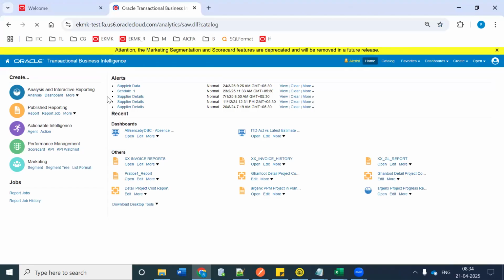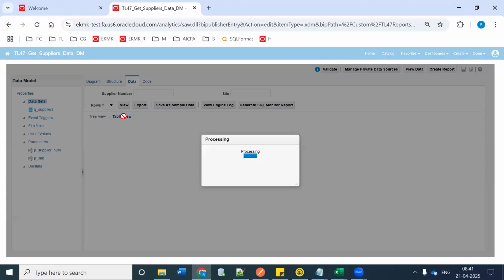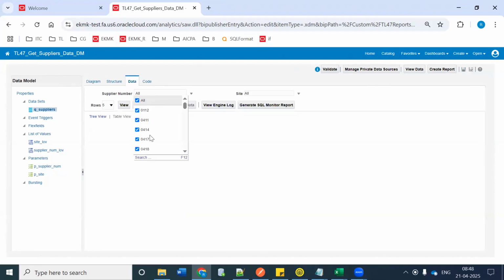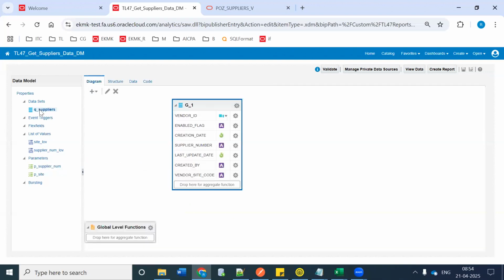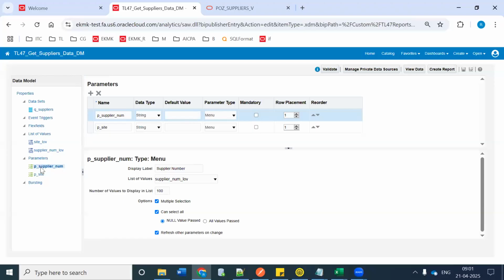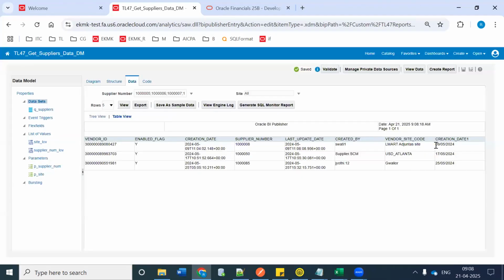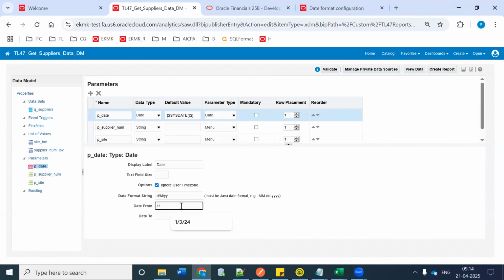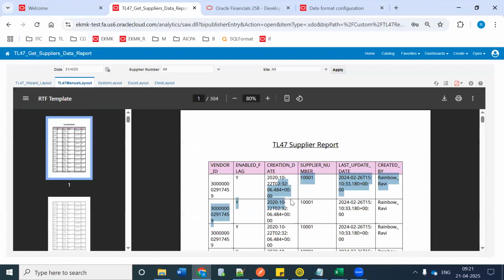Oracle Fusion Technical 10